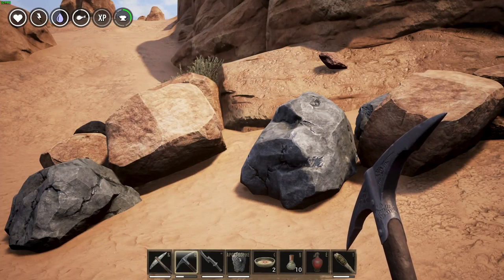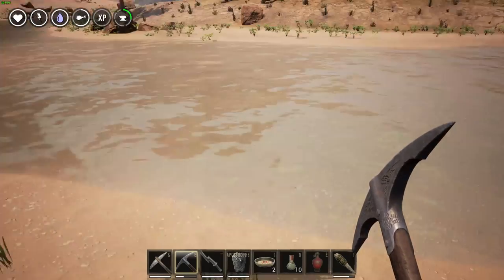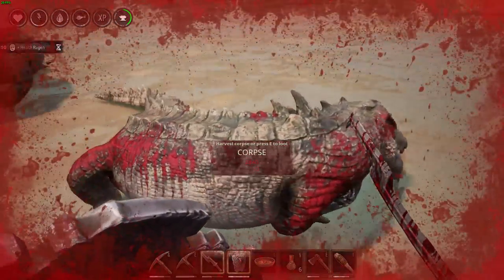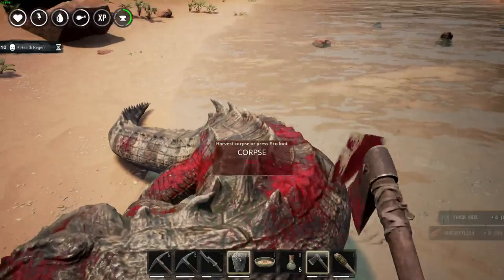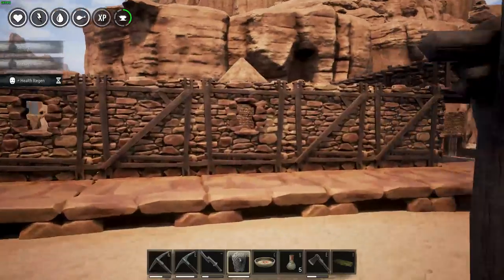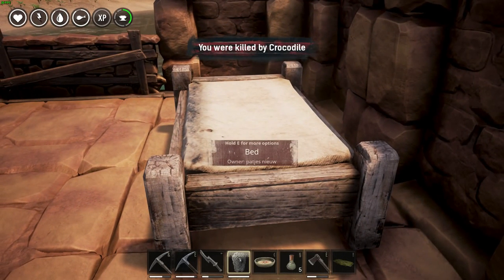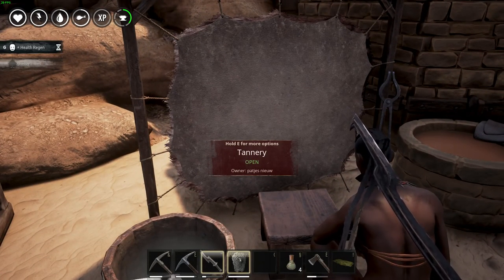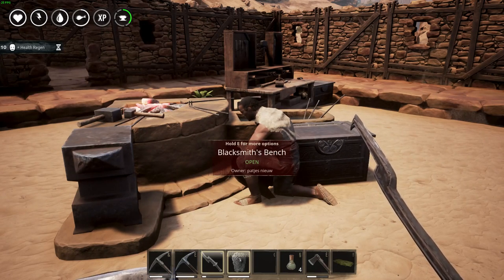Conan Exiles, 6 Tips And Tricks I wanted To Know Before I Started The Game